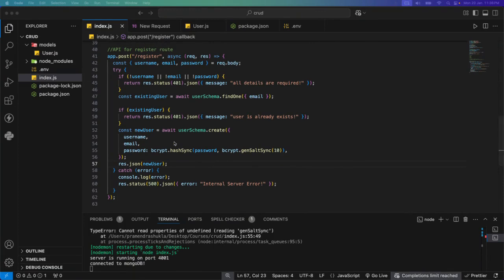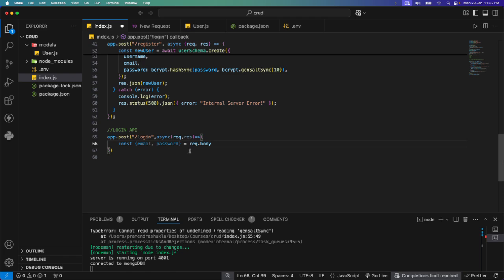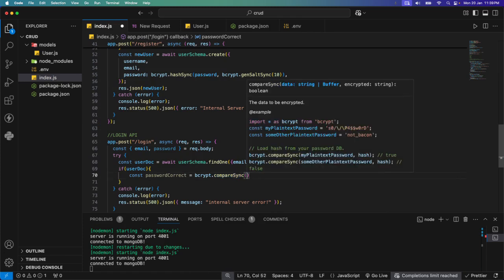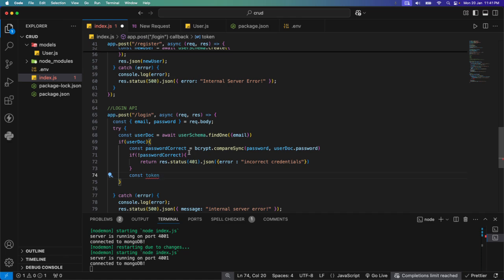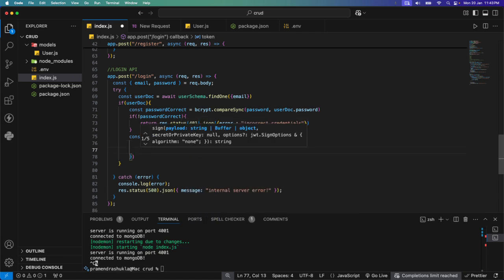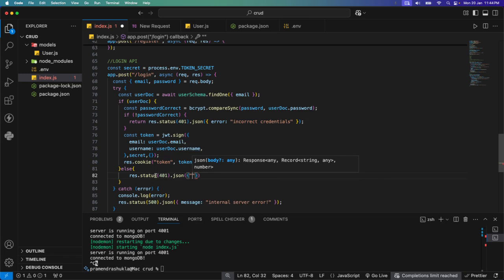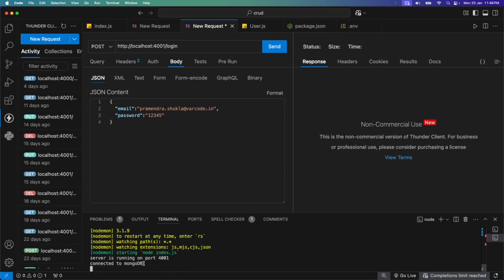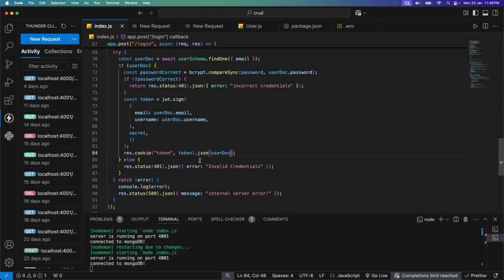#5 Creating a User Login API with JWT Authentication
In this video, we’ll build the User Login API and implement JWT (JSON Web Token) authentication. You’ll learn how to authenticate users by verifying their credentials and generate a secure token that contains all the user-related information. We’ll walk through the process of setting up JWT, signing the token, and sending it back to the user. This will allow users to log in and access protected resources. By the end of this video, you’ll have a fully functional login system with token-based authentication, enhancing the security of your application. Let’s dive into secure user authentication!